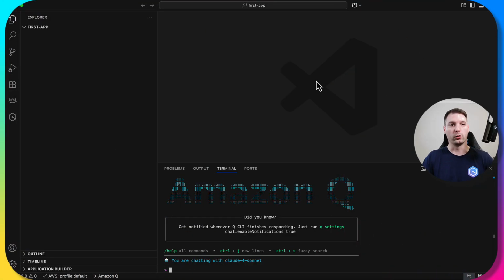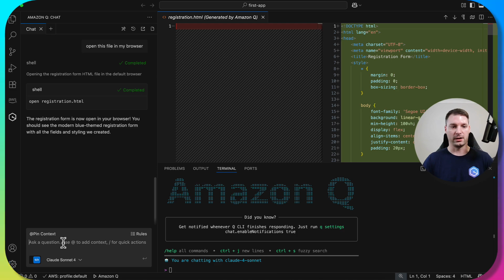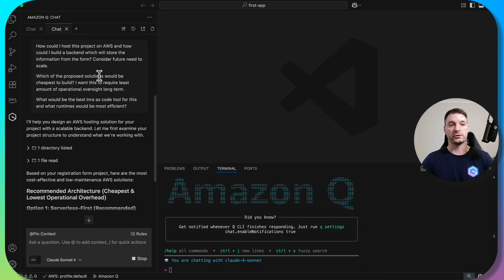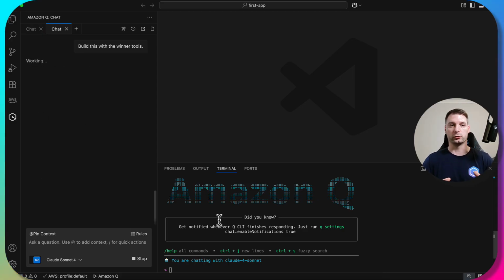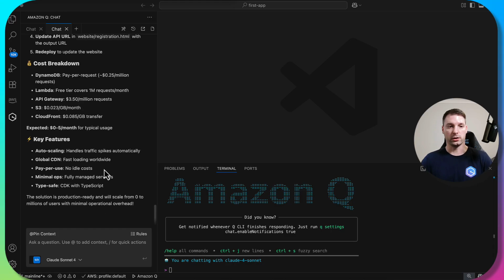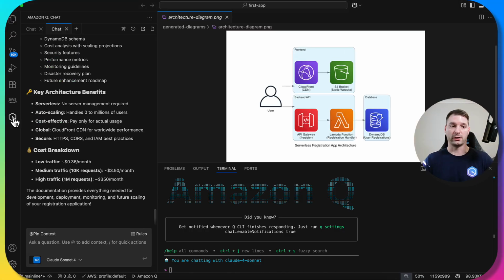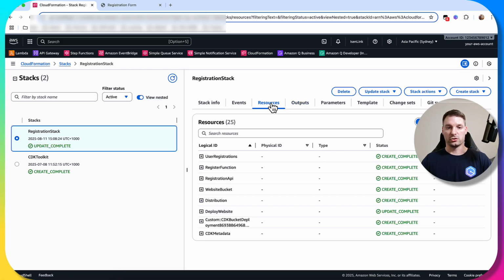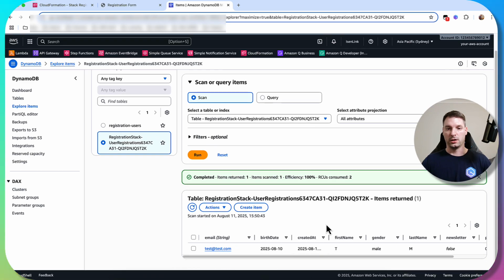Dev Horizons E3 - First App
In this third episode of "Dev Horizons," I demonstrate going from zero to deployed web application in minutes using pure AI-assisted development. I build our startup's first feature - a user registration system - starting with a simple HTML form, then letting Q Developer build the entire AWS infrastructure using CDK and TypeScript through "asynchronous building" while I focus on other tasks. The AI creates a complete serverless architecture with frontend, backend, CDN, and database, even generating architecture diagrams and recovering from deployment issues automatically, resulting in a fully functional registration system ready for millions of users.